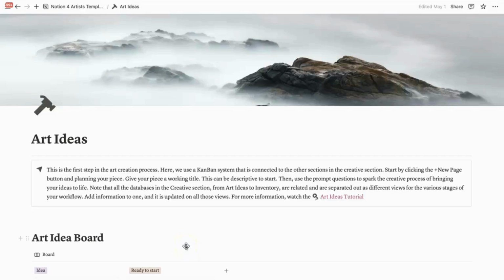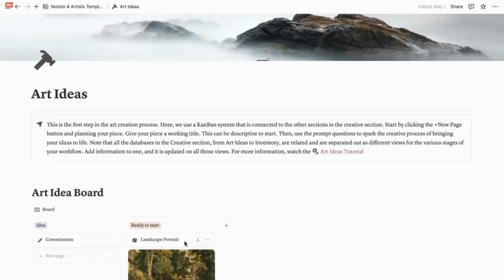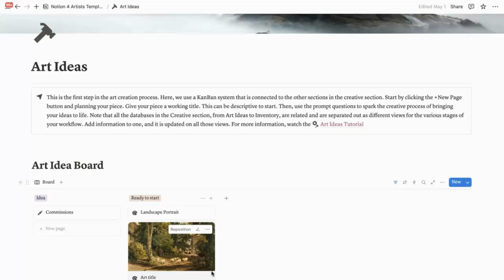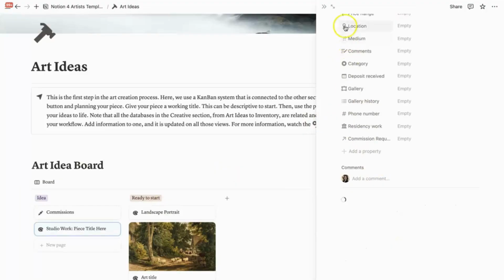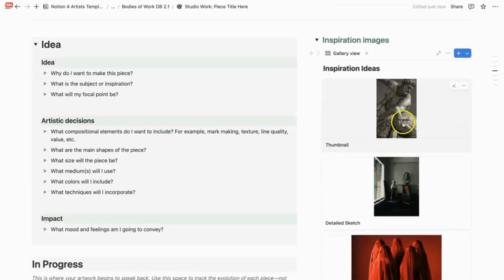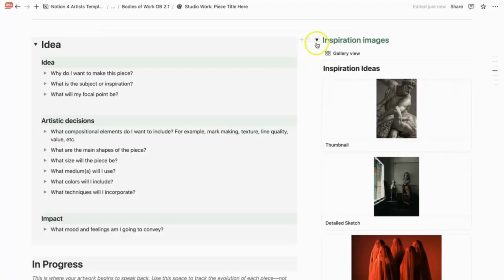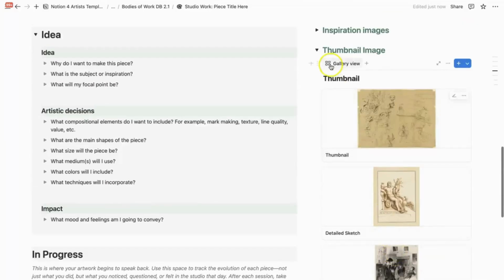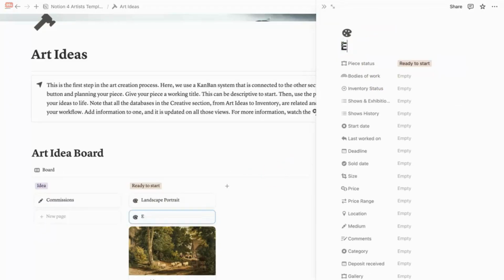Notion 4 Artists – Art Ideas Tutorial | Organize & Activate Your Creative Process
This is where your creative process begins.

The *Art Ideas Page* in Notion 4 Artists is more than just a notes section—it’s a fully integrated idea incubator. Designed for experienced artists building sustainable art careers, this page gives your concepts a home and a plan. In this tutorial, we walk you through how to use the Art Ideas system to move seamlessly from spark to finished piece—all within a KanBan-style layout that links across your entire creative workflow.

You’ll learn how to:

- Capture and organize raw inspiration using a flexible, visually intuitive system.
- Use creative prompts to develop your ideas into works with real momentum.
- Sync your ideas with *Inventory*, *In Progress*, and *Completed Work* pages—automatically.
- Build a repeatable process that supports your long-term studio practice.

This is a system that doesn’t just store your ideas. It activates them.

Ready to streamline your art business workflows with Notion templates that were actually designed for working artists?